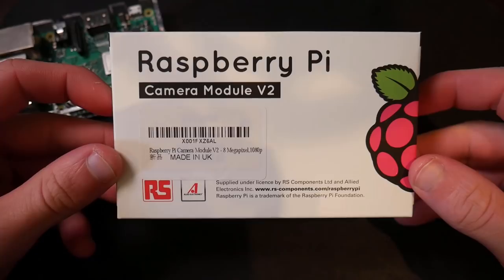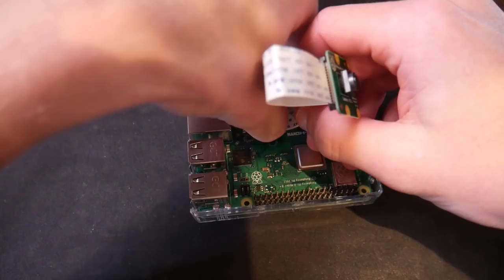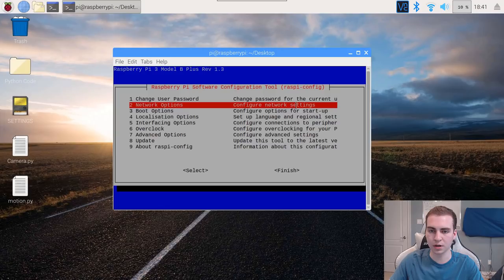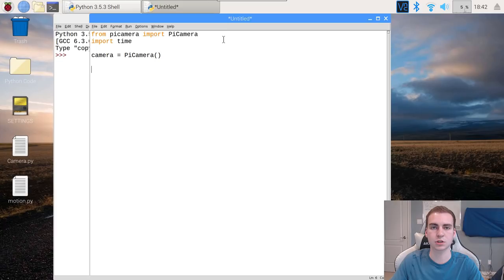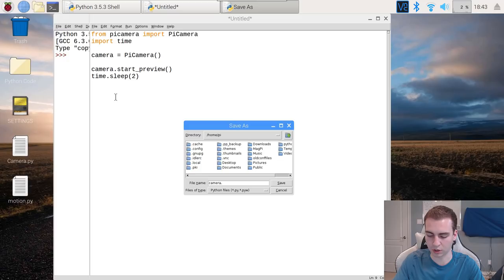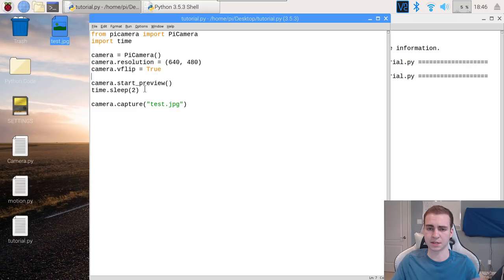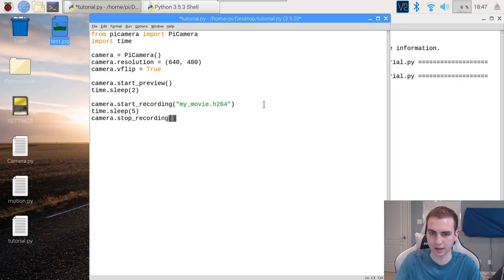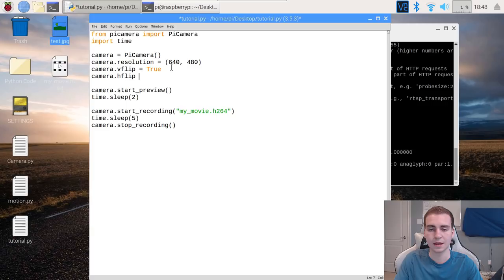How to Take Photos and Videos with Raspberry Pi Camera Module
This raspberry pi tutorial will show you how to use the picamera module. It will show how to setup the pi camera, take photos with the pi camera and record video with the pi camera. In future videos I will show how to stream video from the camera to other machines.

Equipment Used:
Pi Camera
Raspberry Pi B+

💻 Enroll in The Fundamentals of Programming w/ Python